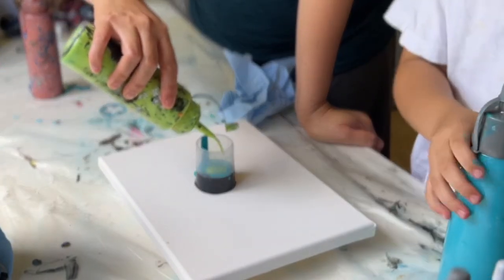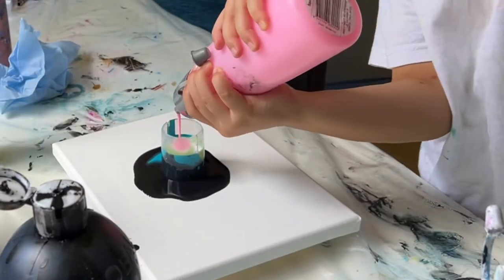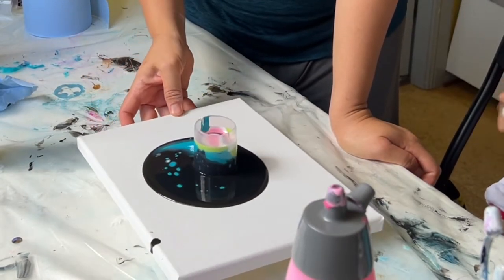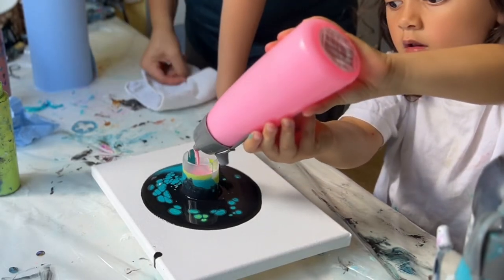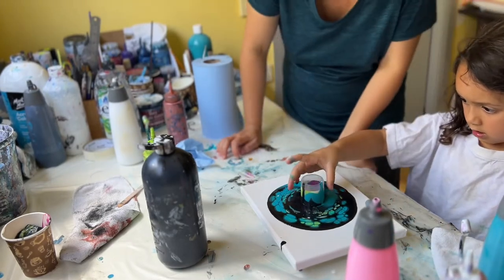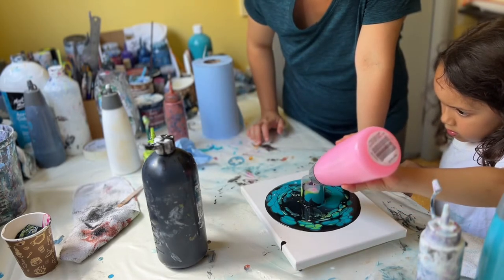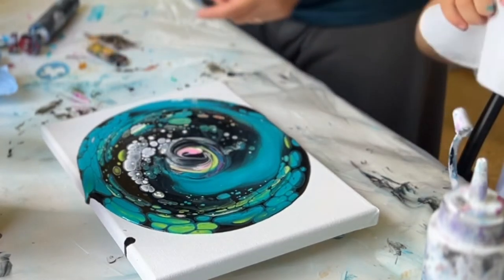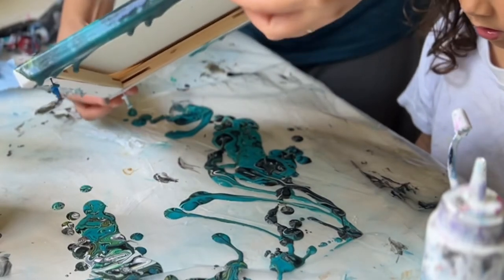Comet Leonard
It is cloudy and rainy lately in our place, so we end up painting comet Leonard.

This is an open cup pour technique which my daughter likes.

Paint is a mixed with two part Floetrol, one part paint, water and a squirt of Liquitex pouring medium.

This is the first video and hopefully many more to come.